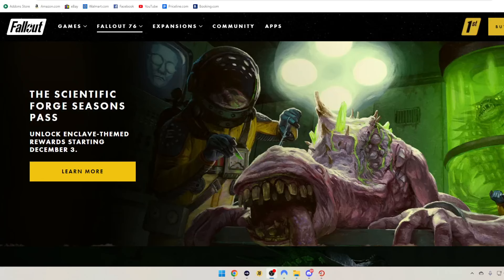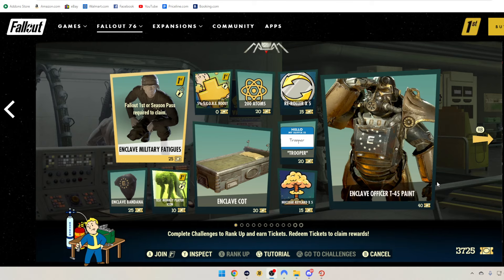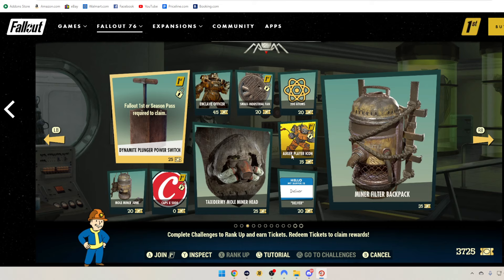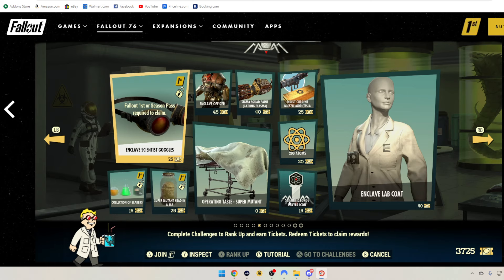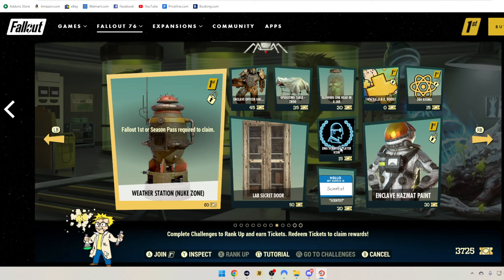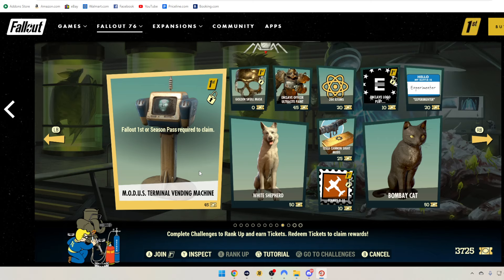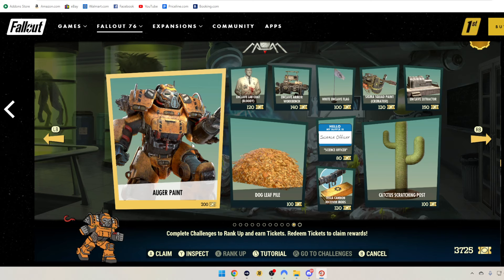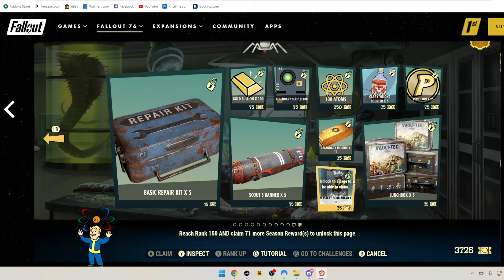ALL SEASON 19 REWARDS REVEALED!!!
SEASON 19 REWARDS REVEALED!  Season 19 is coming sooner than we think!

Intro: 0:00

Capture Card:

Headset and Mic:

Stream Deck:
Elgato Stream Deck - Live Content...

Xbox 5TB Drive:

Xbox Seagate Expansion:

Console:
If not in stock secondary recommendation:

Game Pass Ultimates:

Credit Bethesda Game Studios for Fallout 76/4/3 and all likenesses
Vectorstock.com for LIVE PNG off google.com